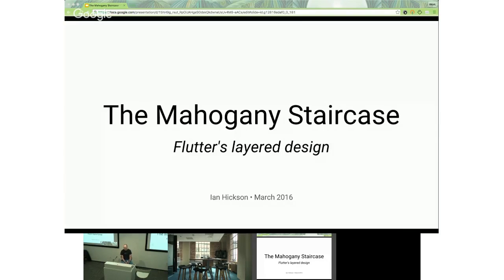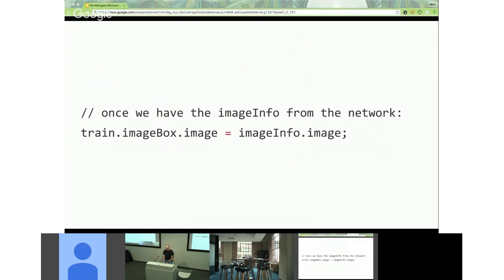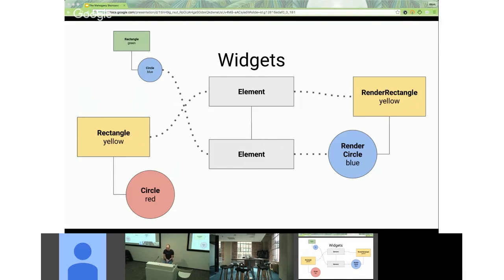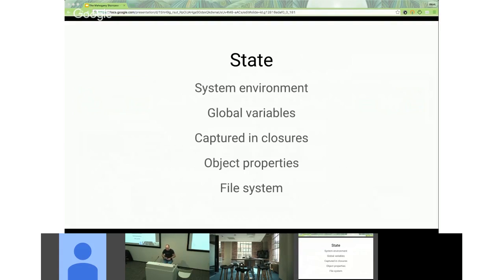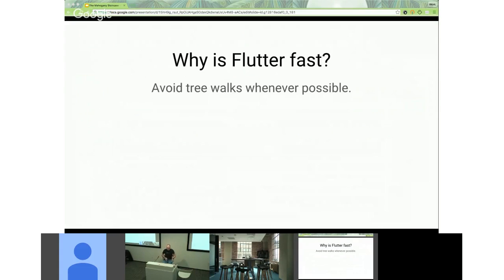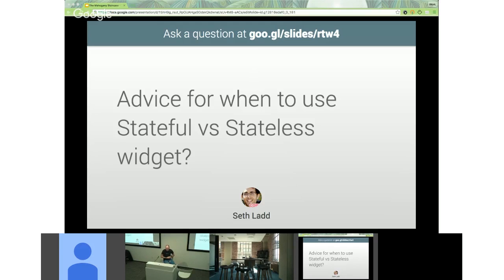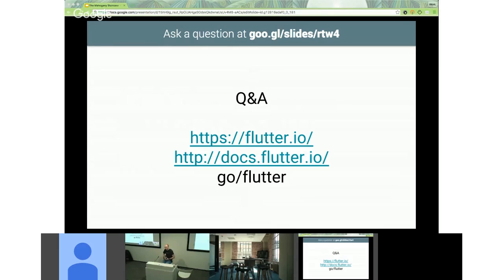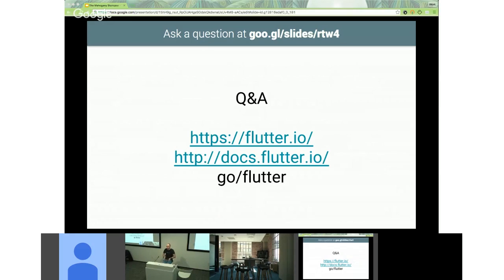The Mahogany Staircase - Flutter's Layered Design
Google Tech Talk, 3/31/16, presented by Ian Hickson

ABSTRACT: Flutter is a new project to help developers build high-performance, high-fidelity, mobile apps for iOS and Android from a single codebase.  Ian Hickson (Flutter's framework architect) will show why, knowing what we know now, we would design Flutter the way it is designed. Starting from an application that targets Flutter's low-level paint APIs, we will slowly move up the layers of abstraction reimplementing the application until we reach the material library layer.

This will not be a talk on "what is flutter" but rather "how and why is flutter built this way".